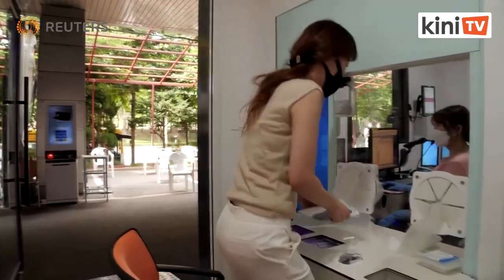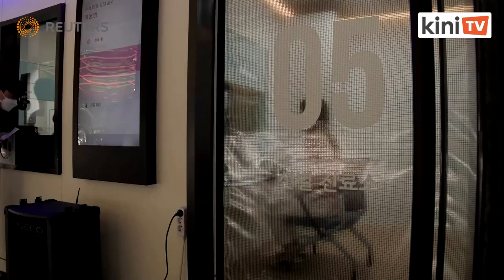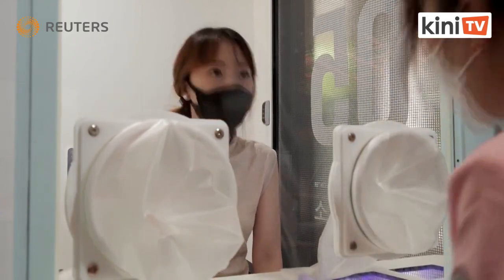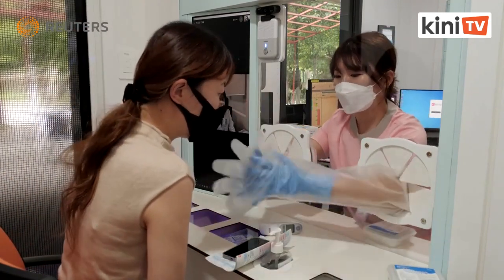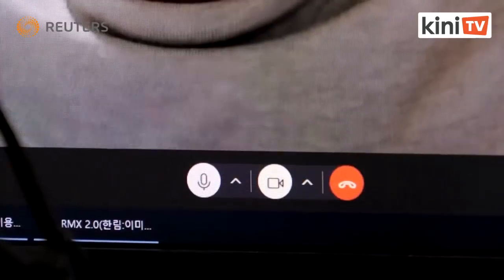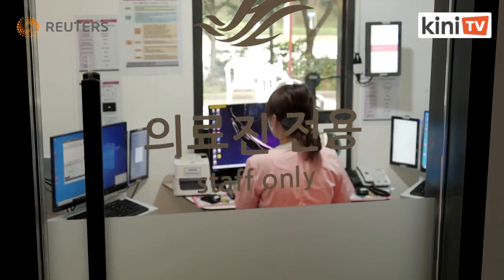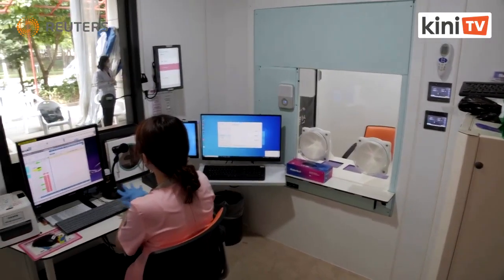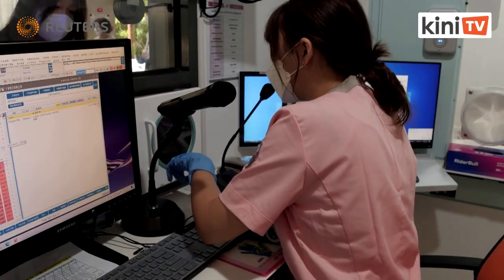South Korea turns Covid-19 testing booth contactless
A South Korean hospital has upgraded a Covid-19 testing booth to become a mobile contactless clinic that can test people and enable telemedicine for basic treatment.

Hallym University Sacred Heart Hospital says it has developed the one-stop clinic to protect staff and free them from the burden of wearing full-body protective gear in the sweltering heat.

Patients enter rooms that seal automatically to reduce the spread of pathogens. Nurses reach patients through windows fitted with rubber gloves, while doctors can speak remotely through video systems.

- Reuters -